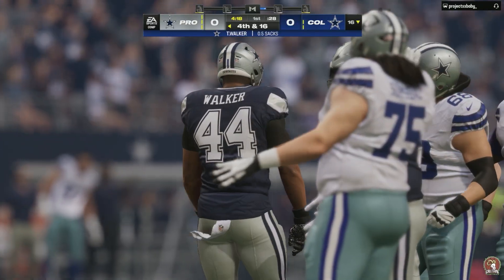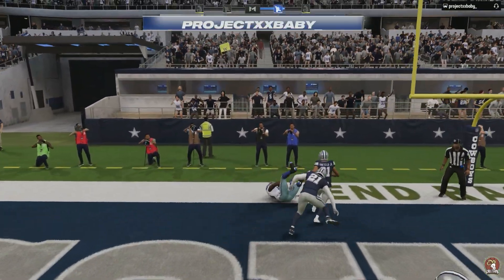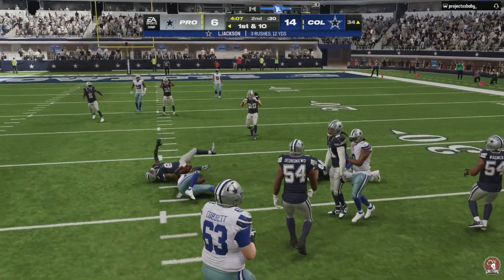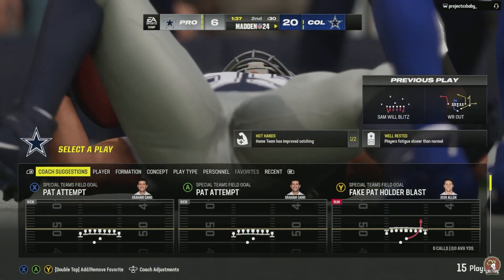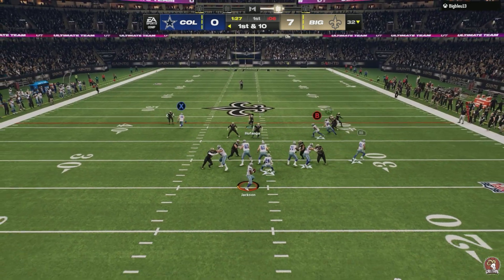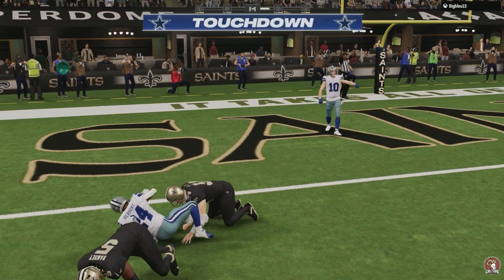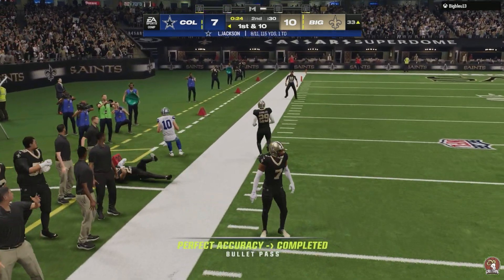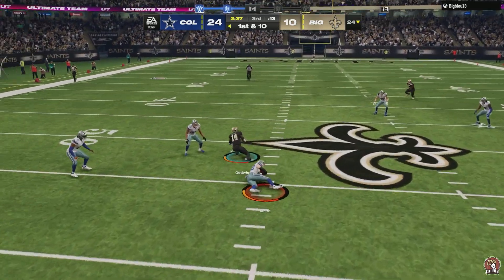STRONG CLOSE IS TOO NICE! Madden NFL 24: Strong Close Gameplay!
First Gameplay of the year is here fellas! Starting the year off in Strong Close! We're currently working out of the  New York Jet's Playbook.
Hope you guy's enjoy the video! Happy Madden Season! God bless